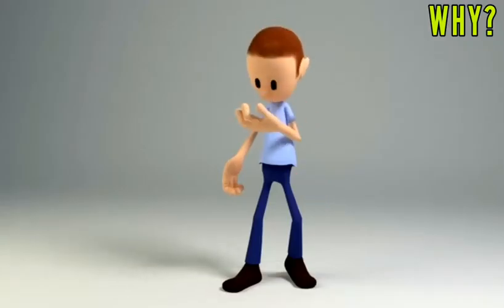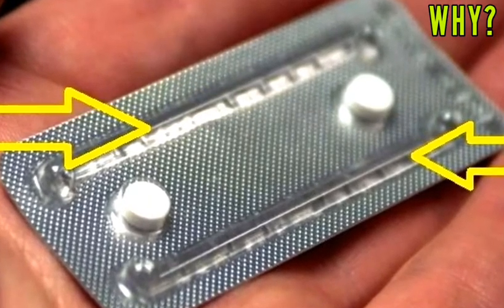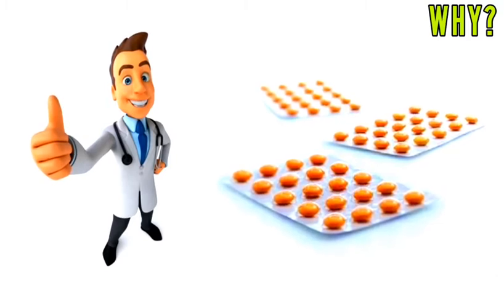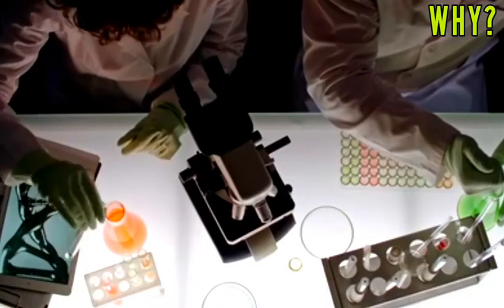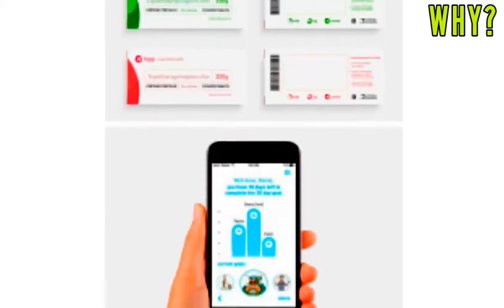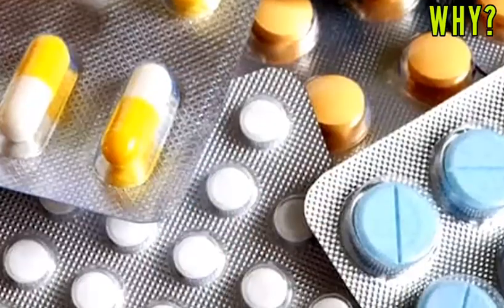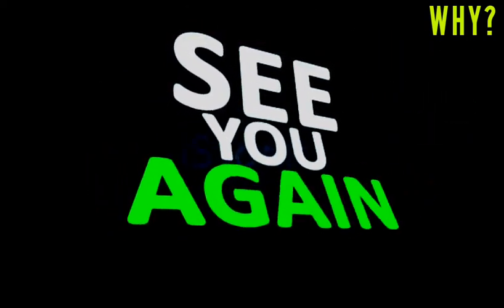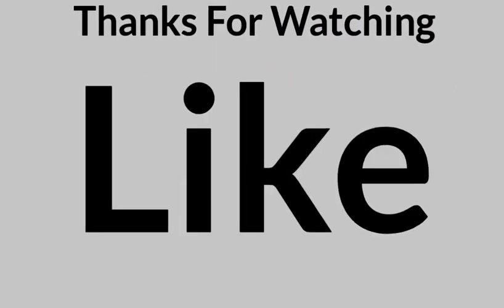🤔 Why Are There Empty Space In Medicine?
Medicine
Medicine Tablet
WHY?
medical tablet information
medical tablet names
medicine wholesale business
medicine empty
medicine empty capsules
medicine export
medicine effect on body
medicine review
medicine tablet factory
medicine tablet craft
medicine tablet making machine
medicine tablet name list
medicine tablet machine
medicine use
medicinal plants
medicinal farming
medicine shop
medicine company
Medicine
Medicine Tablet
WHY?
medical tablet information
medical tablet names
medicine wholesale business
medicine empty
medicine empty capsules
medicine export
medicine review
medicine tablet factory
medicine tablet craft
medicine tablet machine
medicine use
medicinal plants
medicinal farming
medicine shop
medicine company
Medicine
Medicine Tablet
WHY?
medical tablet information
medical tablet names
medicine wholesale business
medicine empty
medicine empty capsules
medicine export
medicine review
medicine tablet factory
medicine tablet craft
medicine tablet machine
medicine use
medicinal plants
medicinal farming
medicine shop
medicine company
Medicine
Medicine Tablet
WHY?
medical tablet information
medical tablet names
medicine wholesale business
medicine empty
medicine empty capsules
medicine export
medicine review
medicine tablet factory
medicine tablet craft
medicine tablet machine
medicine use
medicinal plants
medicinal farming
medicine shop